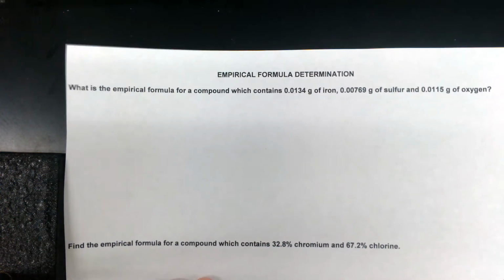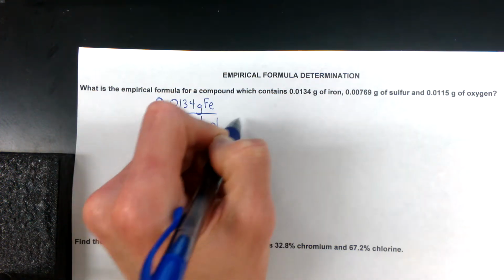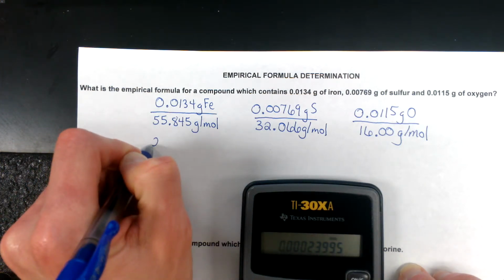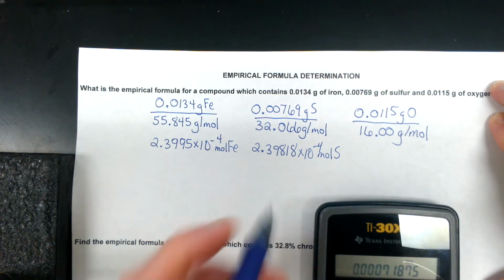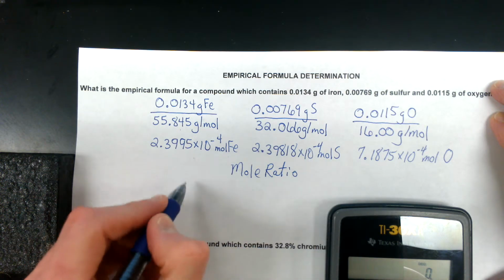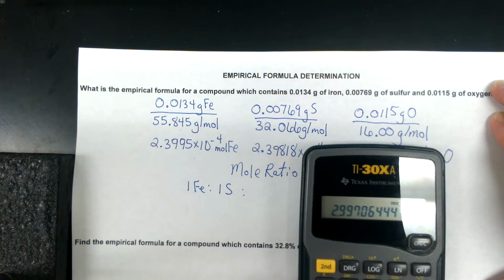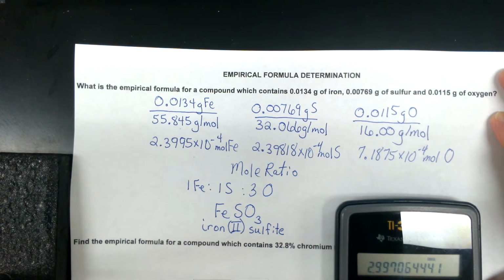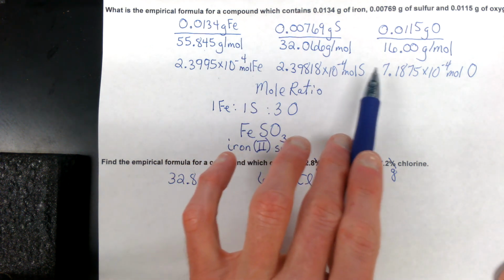Determining Empirical Formula